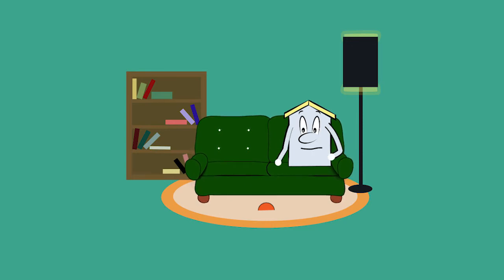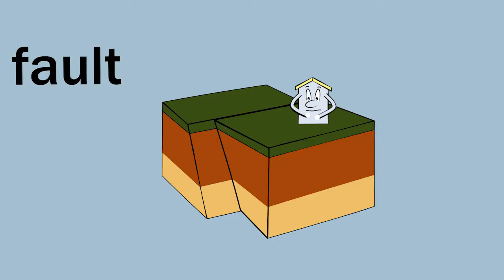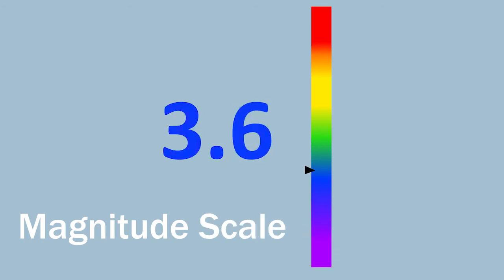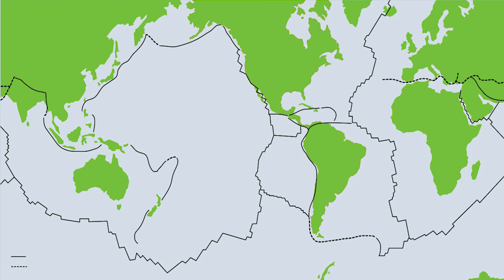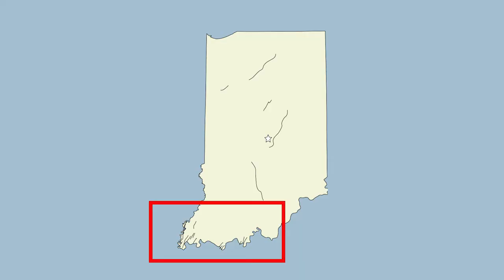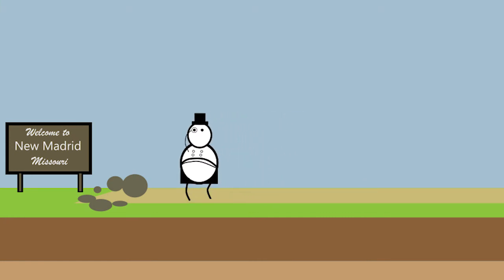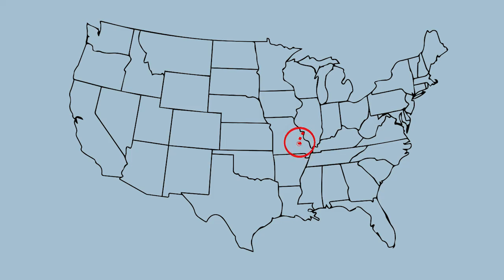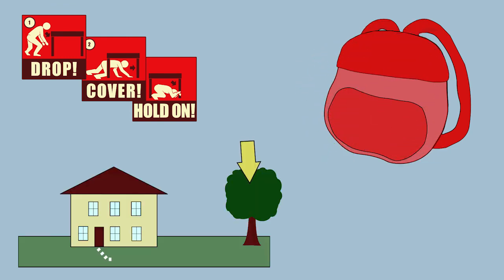Indiana Earthquakes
An illustrated overview of Indiana earthquakes.

This video was created as part of the Quake Cottage Program, a public education initiative funded by the National Earthquake Hazard Reduction Program.